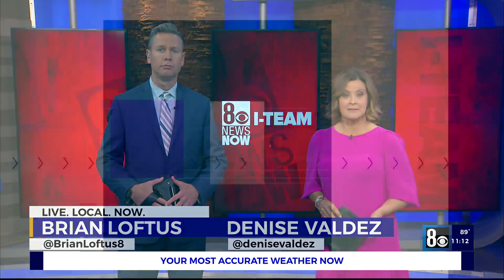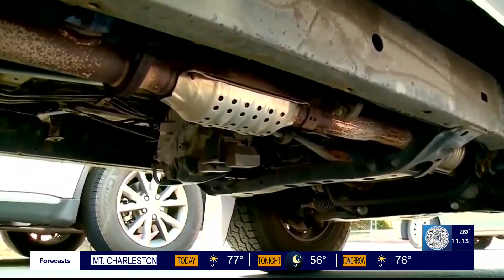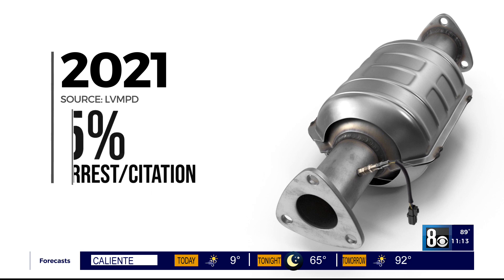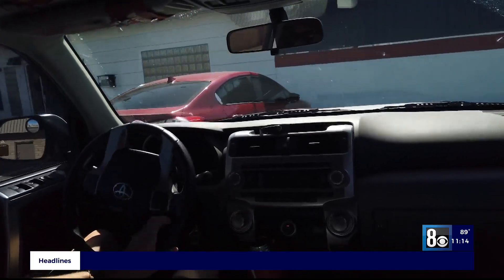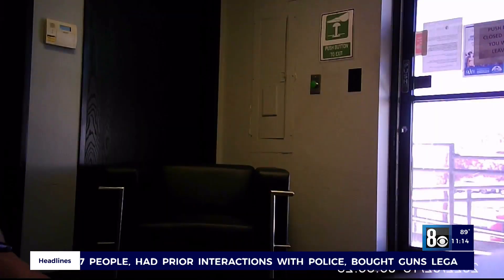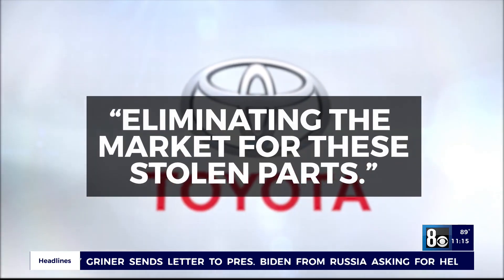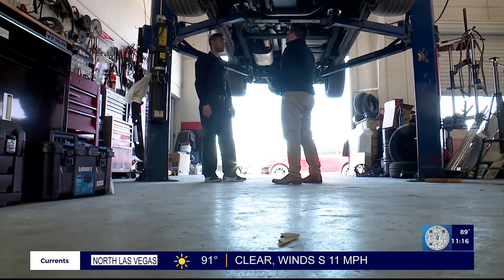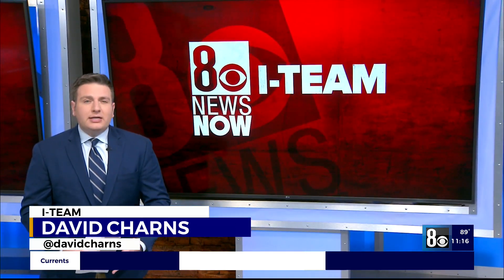I-Team: 'That would be a game-changer,' often-stolen catalytic converters lack identification